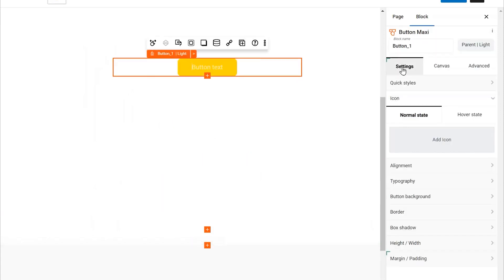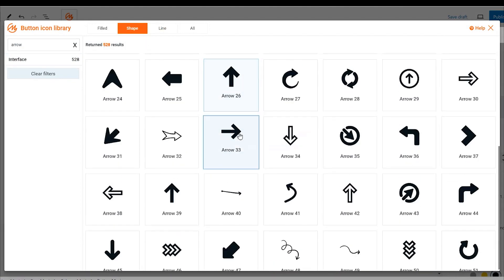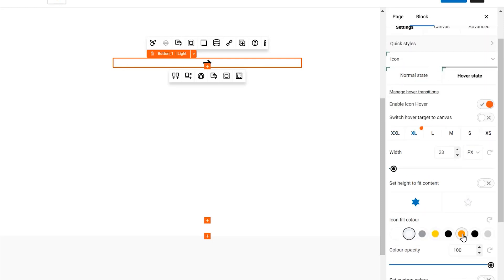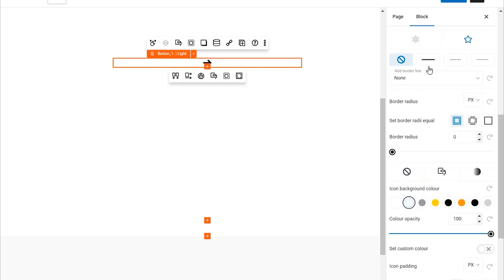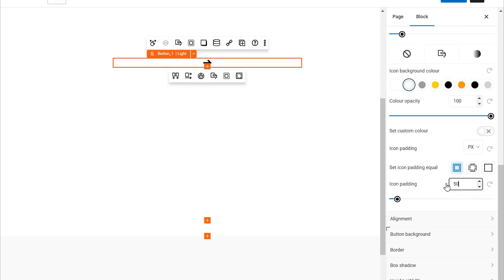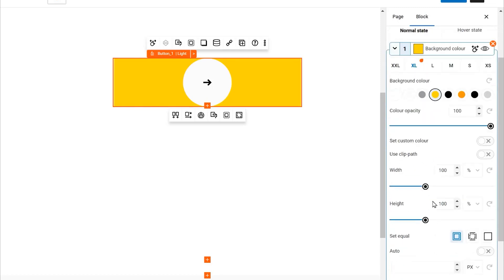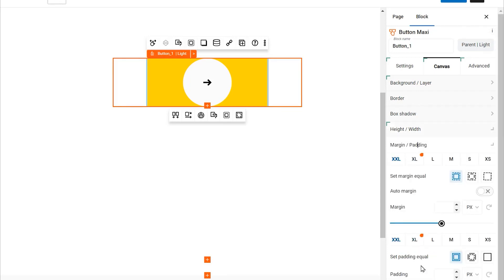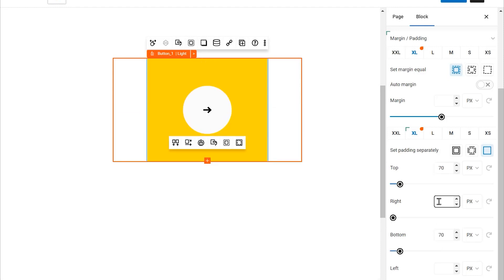Create a Retro Button in WordPress 2024 [Quick 1.39-Min Step-by-Step Tutorial]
Create a Retro Button in WordPress with MaxiBlocks  2024 [Quick 1-Min Step-by-Step Tutorial]

Creating an interactive and visually appealing button for your website can significantly enhance user experience. The key lies in the button's design, which should be simple yet compelling enough to prompt users to take action. In this guide, we will walk you through the process of designing a sleek, icon-only maxi button, perfect for guiding users effectively.

Step 1: Start with the Icon
The journey begins with choosing an icon for your button. Opt for the 'icon-only' option to maintain a clean and minimalistic design. This choice ensures your button features just the icon, free from any text clutter, keeping it sleek and simple.

Step 2: Directional Feel with an Arrow Icon
Choose an arrow for your button's icon. This decision is crucial as it gives your button a clear directional feel. An arrow icon is universally recognized, making it perfect for guiding users and pointing them in the right direction.

Step 3: Color Your Icon
Now, dive into the colour palette. Start by selecting your preferred colour for the icon itself. This colour choice is vital as it captures the viewer's eye and sets the tone for your button's overall design. After the icon colour, choose a hover colour. This colour will come into play when someone hovers over the icon, adding an interactive element to your design and enhancing the user's engagement with the button.

Step 4: Background and Border
Once the icon's colour is set, move on to the icon's background. Select a colour that complements the icon and frames it beautifully. This choice adds depth to your button and makes the icon stand out. Next, to soften the edges of your icon's background, give it a border radius of 100 pixels. This adjustment will create a perfectly rounded shape, contributing to the button's modern and appealing look.

Step 5: Padding for Spaciousness
Add some space inside the button by giving the icon a padding of 50 pixels. This padding ensures that the icon has ample space and doesn't touch the edges, thereby enhancing the button's aesthetic and making it look well-balanced on your canvas.

Step 6: Setting the Canvas Background
Now it's time to set the canvas background by adding a background layer. This layer serves as the foundation of your button's design, providing a backdrop that complements the button's overall aesthetics.

Step 7: Defining the Button's Size
Define your button's size by setting it to a width of 64%. This width determines how wide the button appears on your canvas, ensuring that it's adequately proportioned and visually harmonious with the rest of your design elements.

Step 8: Perfecting the Padding
Finally, give the top and bottom of the button a padding of 70 pixels and set the right and left padding to 8 pixels each. These adjustments ensure that your button has a balanced and spacious look, inviting users to interact with it.

By following these steps, you will create an icon-only maxi button that's not only visually appealing but also functionally effective. The button's design will guide users, prompting them to take action while ensuring a seamless and engaging user experience on your website.

Learning Resources